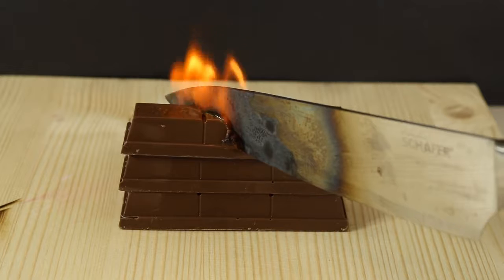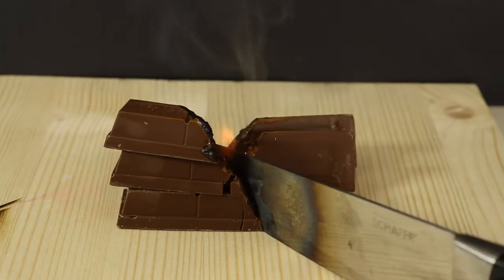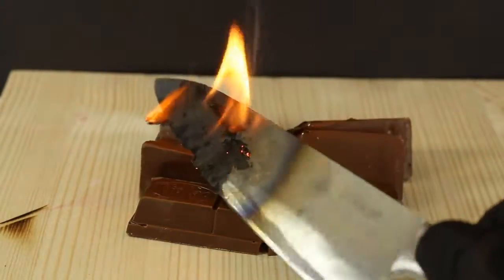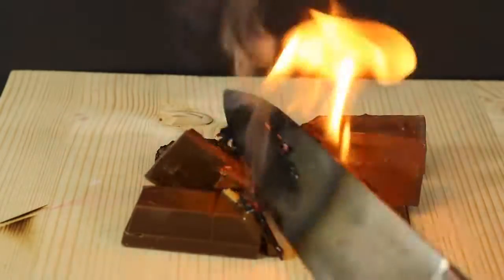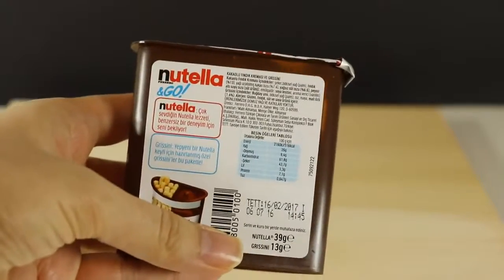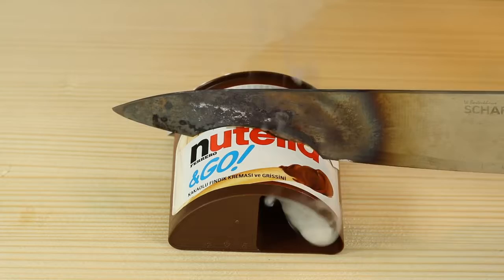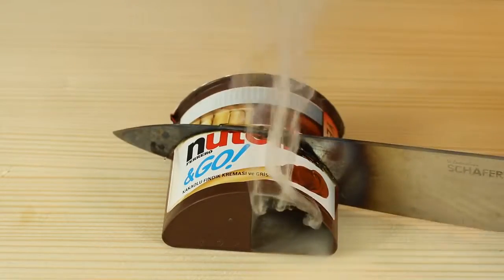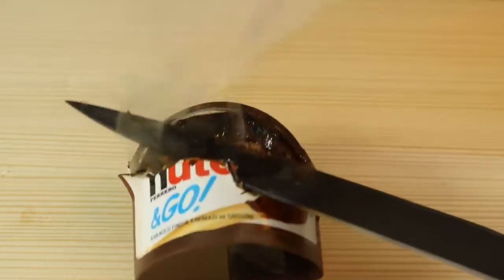EXPERIMENT Glowing 1000 degree KNIFE vs NUTELLA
DIY How to make Slime with Signal Toothpaste and Glue,How to make Toothpaste and Salt Slime
How to Make Fake Snow Slime with Baby Diaper, Simply Colorful Snow Slime, DIY Snow Slime
How to Make Fluffy Slime with Felt Tip Pen, No BORAX , liquid starch, detergent, Shaving Cream Slime

Elmer's Glue Fluffy Slime Without Borax , How to Make Fluffy Slime With Elmer's Glue No Borax